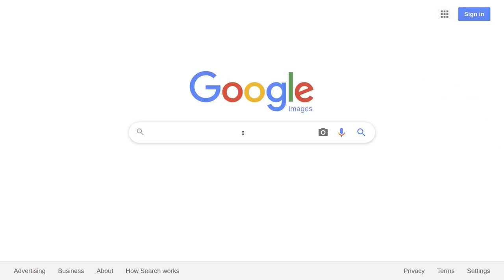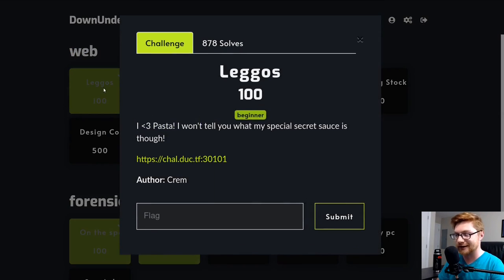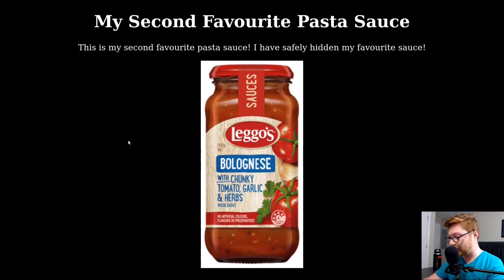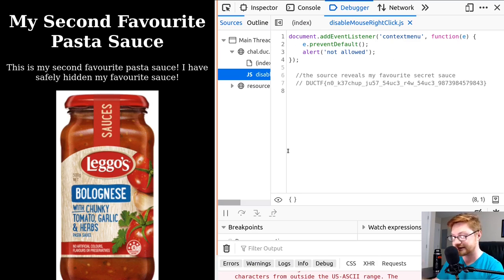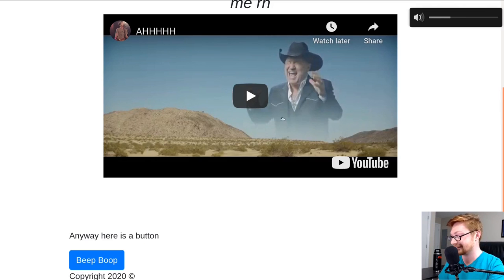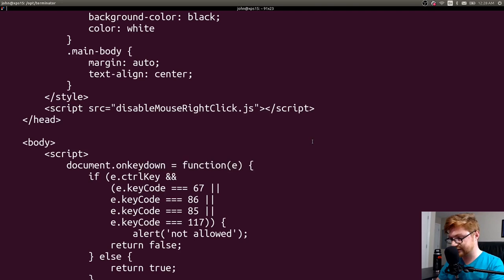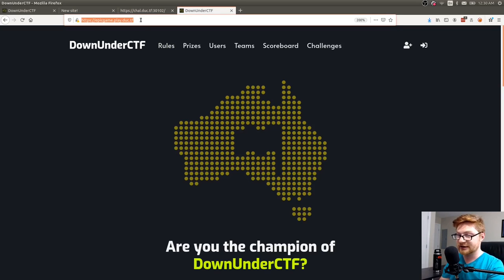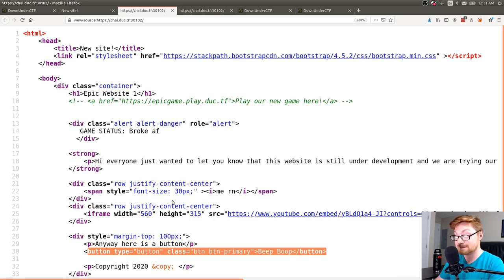Stopping DNS "ANY" Queries - DownUnderCTF